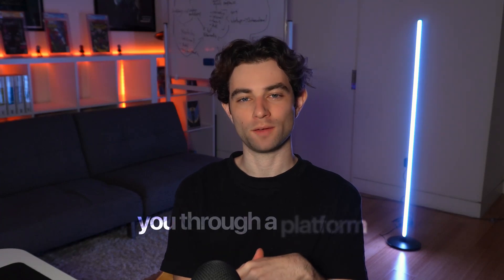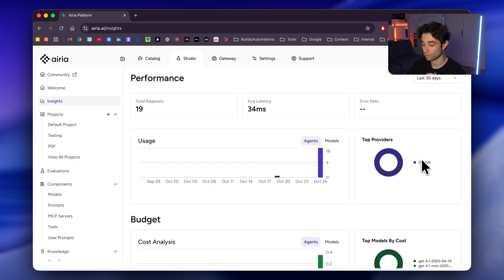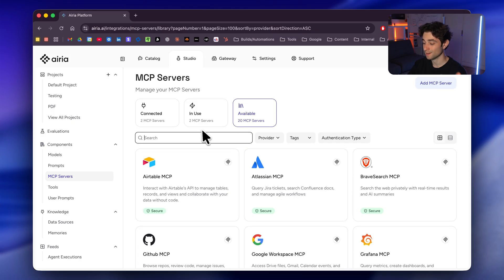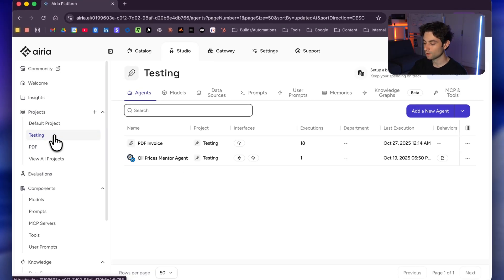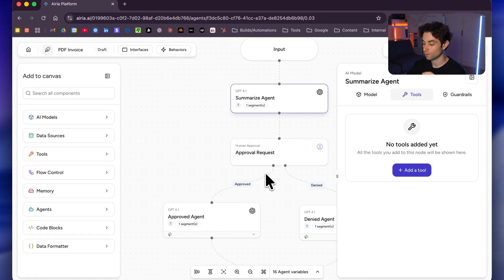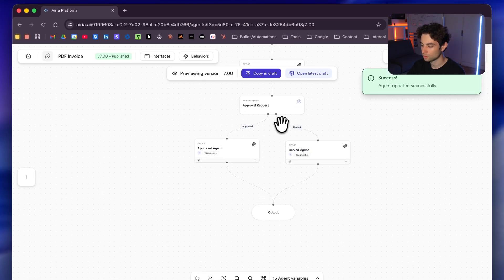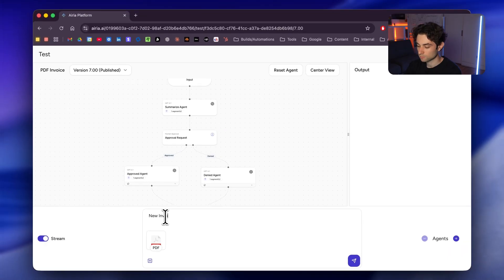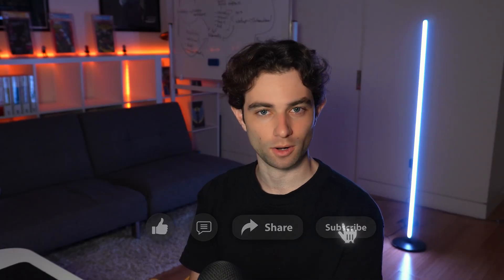How to Build an AI Agent in Minutes with Airia (Full Walkthrough)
Summary:

In this video, I walk you through a full Airia platform demo — showing exactly how to build an AI agent from scratch using their enterprise-grade orchestration tools.
Airia makes it possible to create secure, model-agnostic agents without writing a single line of code. You’ll see how to build, connect data, and test your agent all inside one platform.

New here?

Hey, I’m Elliot 👋 I build AI-powered automations and systems that actually help businesses save time and make more money. From AI agents to smart workflows, we’ve worked with all types of companies and solved real problems.
On this channel, I share the behind-the-scenes of how I build them — so you can do the same.

If you’re trying to get started with automation, you’re in the right place.